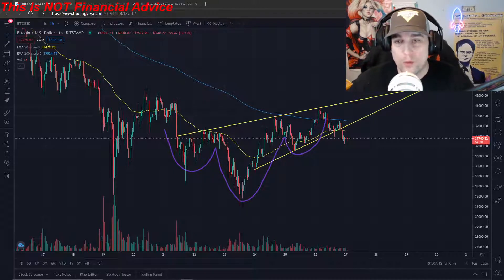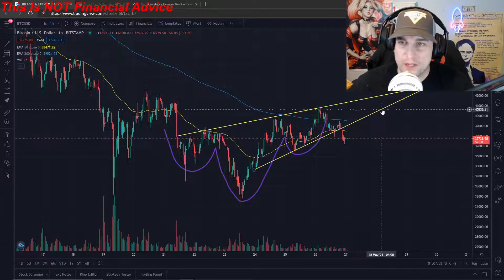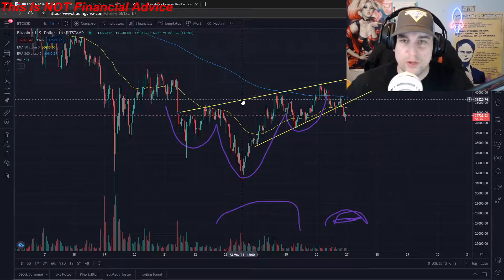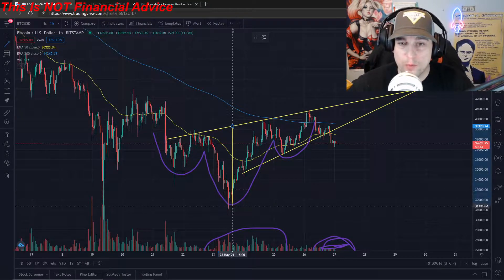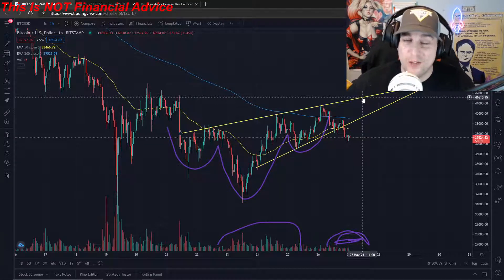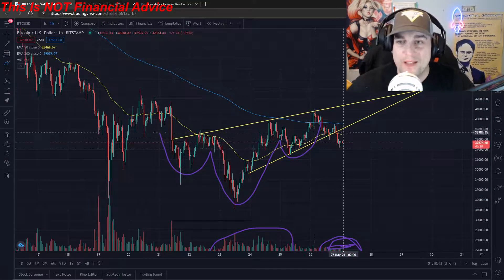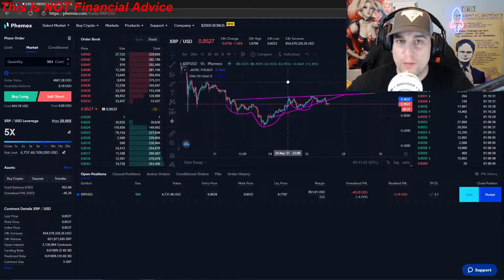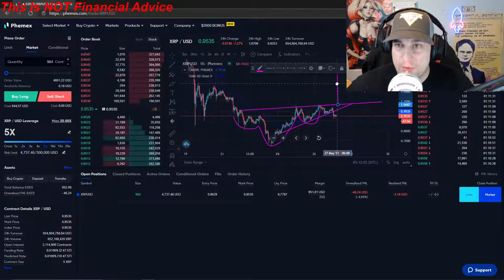XRP Epic Trade